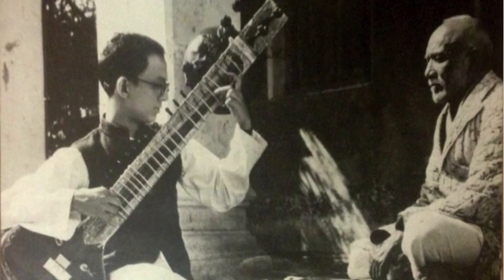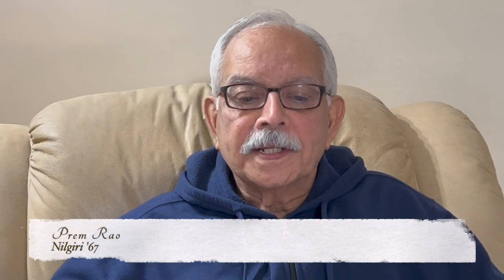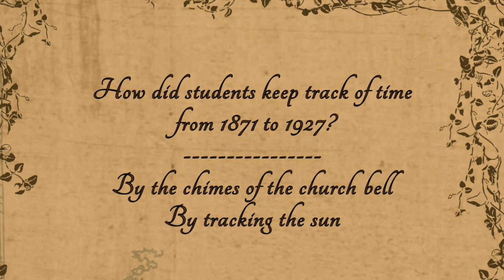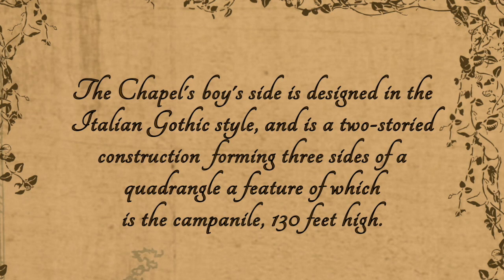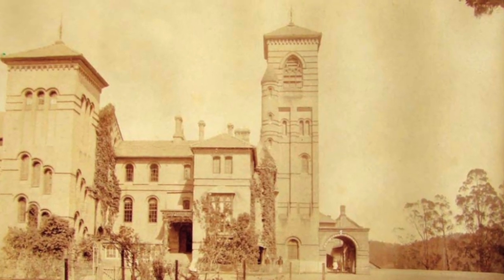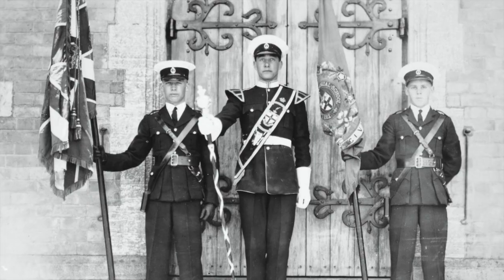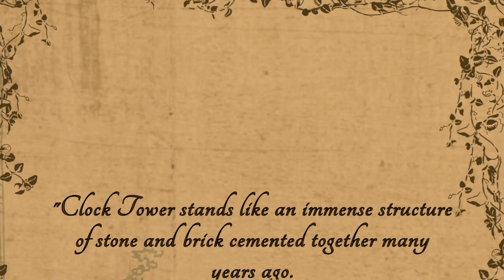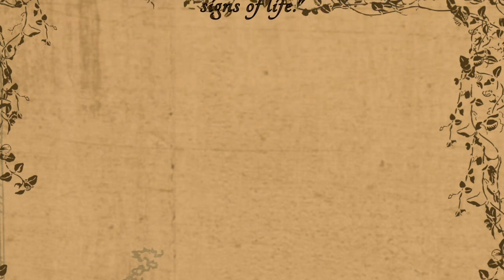'Landmarks of Lovedale' a new series in "Glimpses of a Glorious Past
'Landmarks of Lovedale' a new series in "Glimpses of a Glorious Past: An Informal History of The Lawrence School, Lovedale" opens with the story of the iconic Clock Tower.